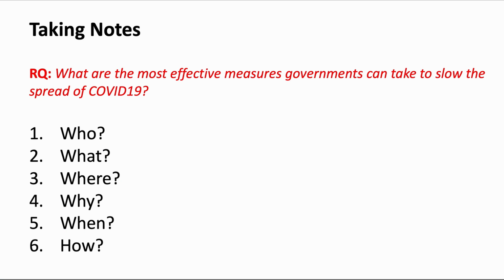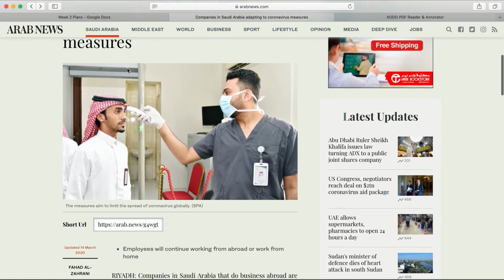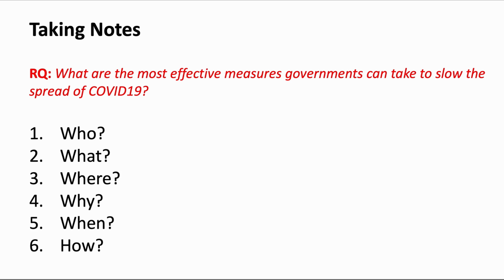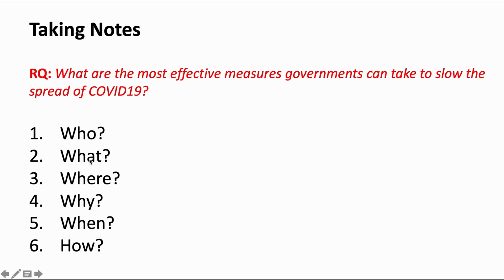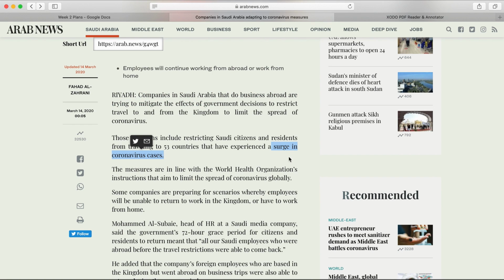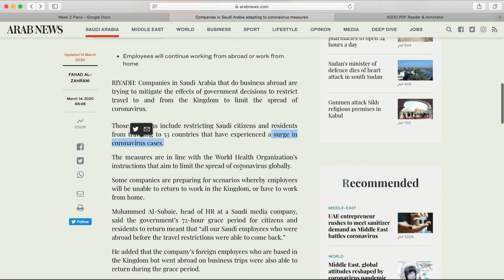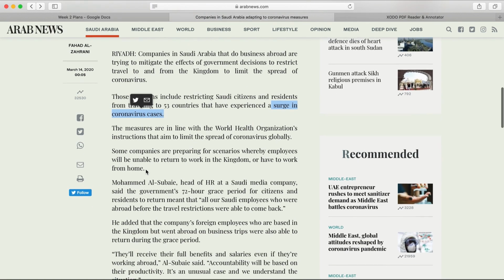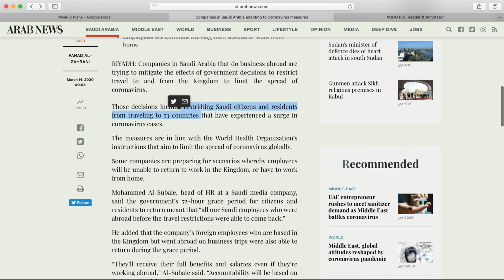PENG007 Taking Notes From Sources